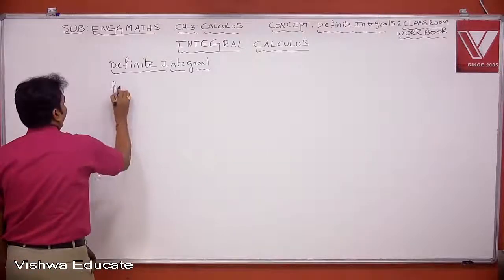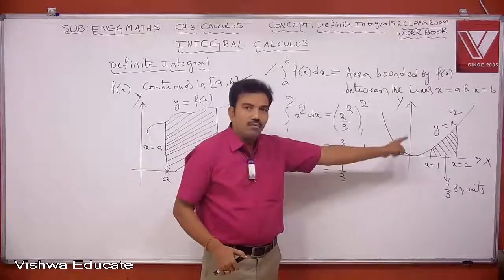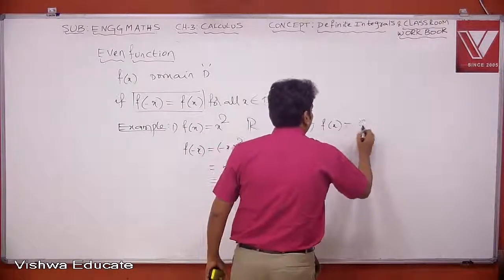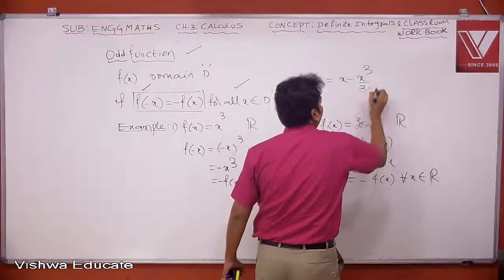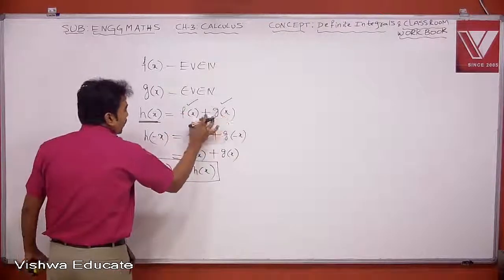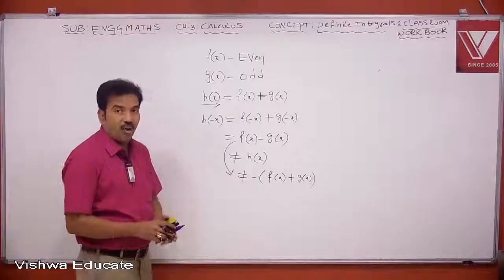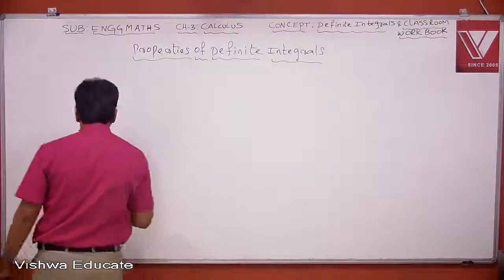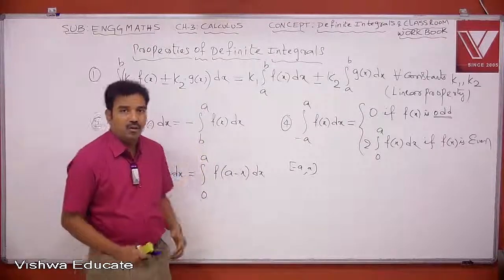ENGINEERING MATHEMATICS LECTURE 3,Integral Calculus BY VENKATA KRISHNA SIR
Video Lecture for CS,CE,EE,EC&ME GATE aspirants
Subject : ENGINEERING MATHEMATICS
Topic : Integral Calculus,Classroom Workbook